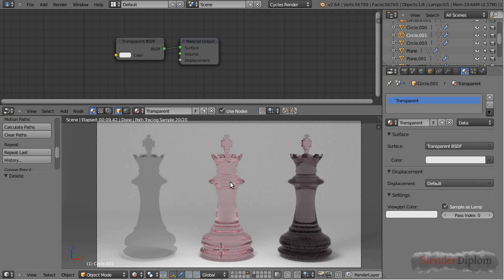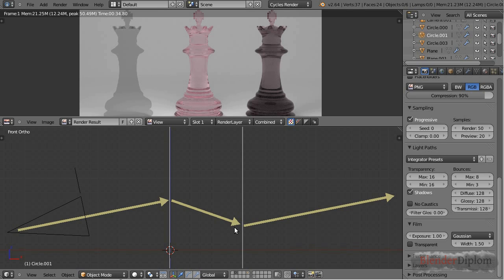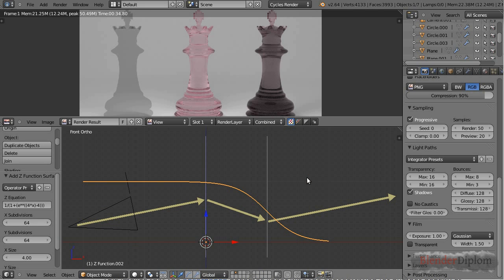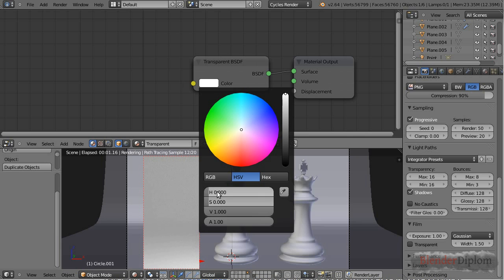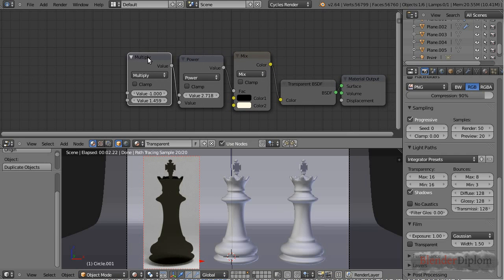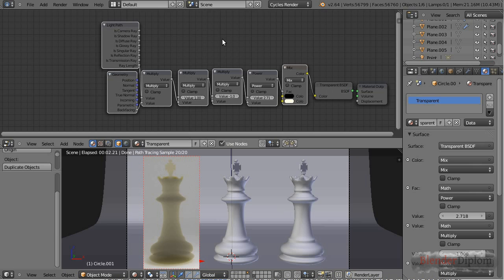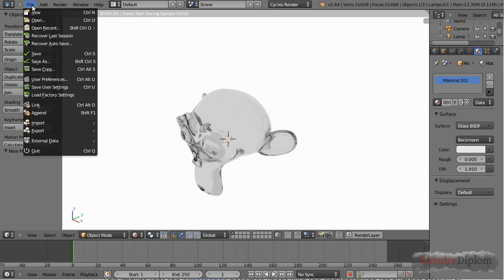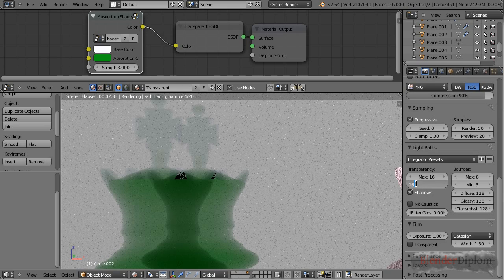Blender 2 64 Tutorial I Absorption in Cycles